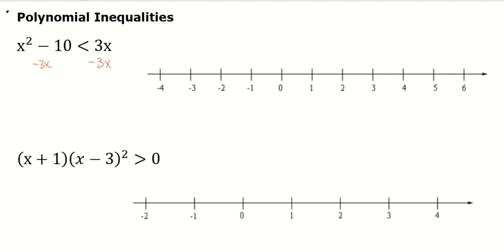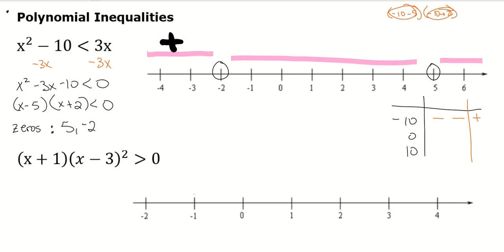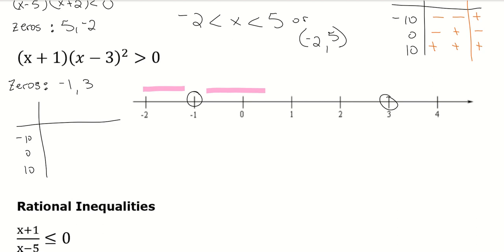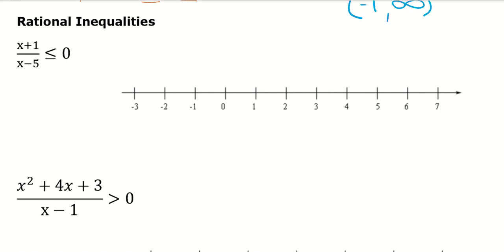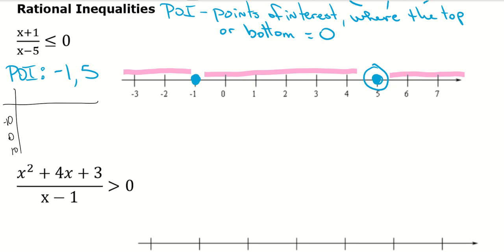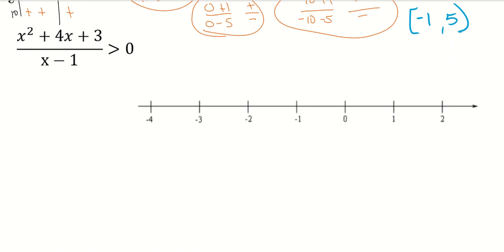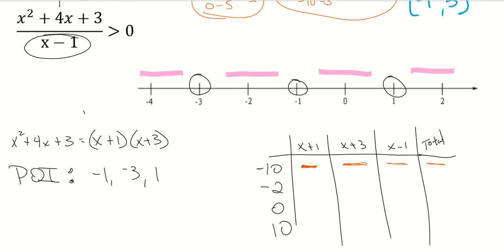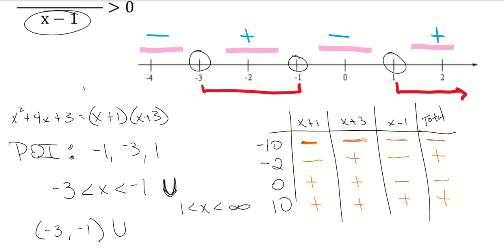Polynomial Inequalities & Rational Inequalities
Simplifying inequalities for both polynomials and rational expressions.